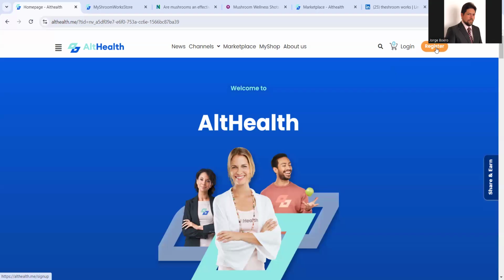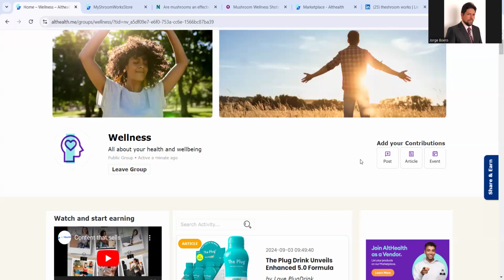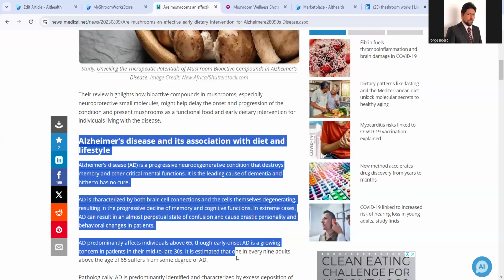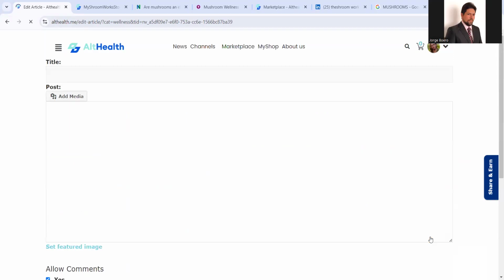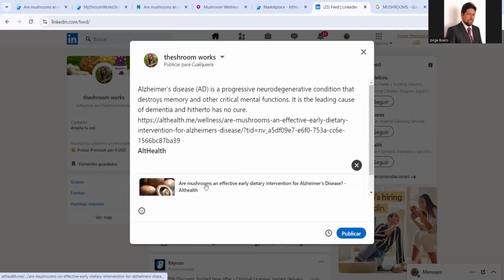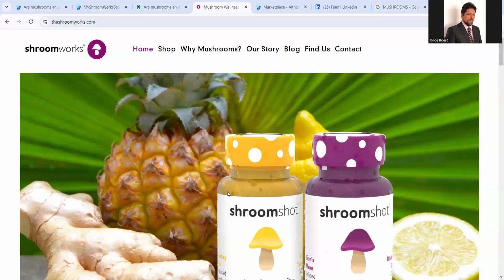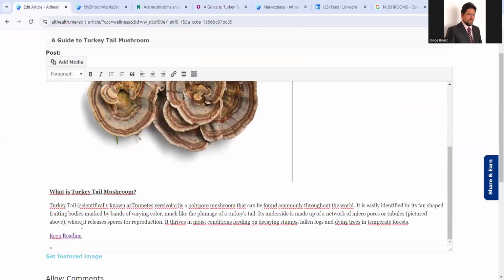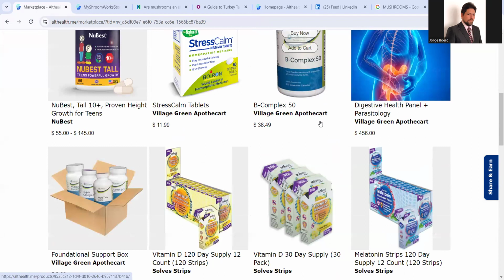Creating Content on ALTHEALTH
Learn how to properly create and share content on Althealth.me